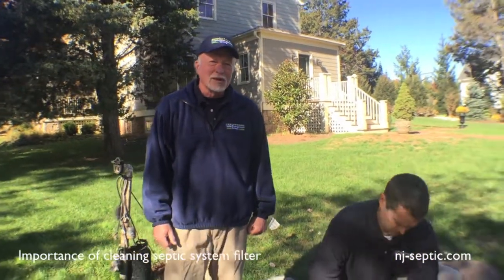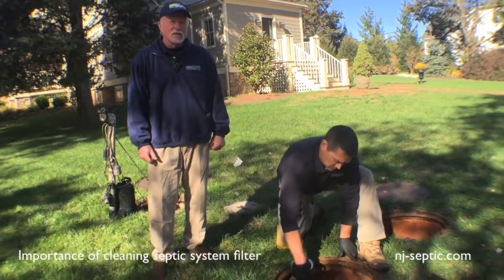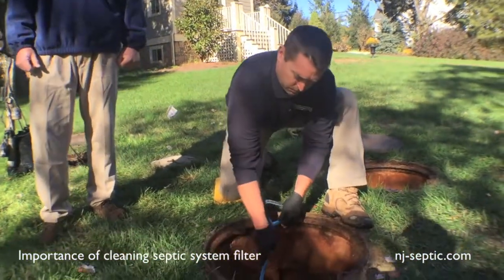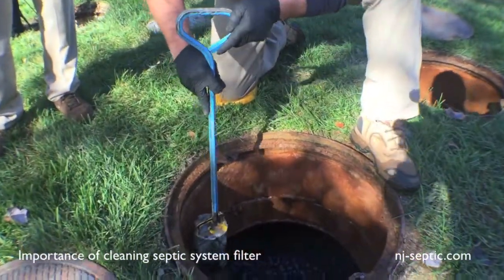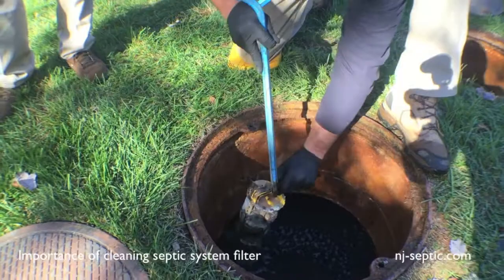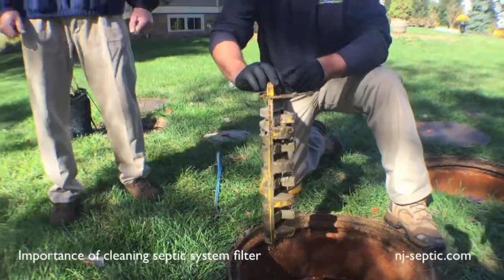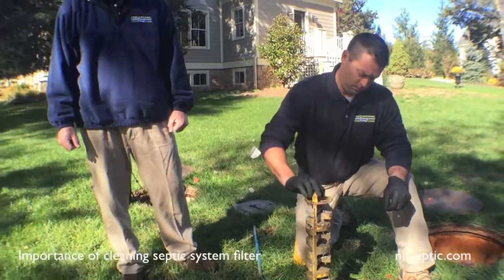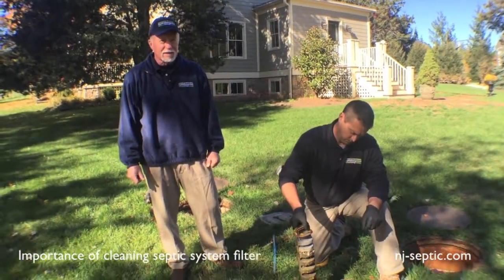Septic NJ Importance Of Cleaning Septic System Filter